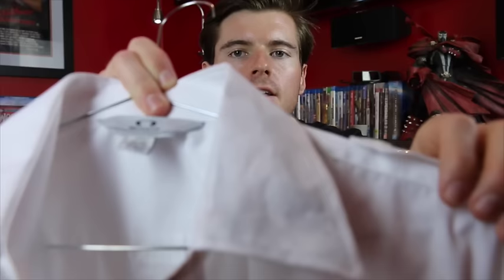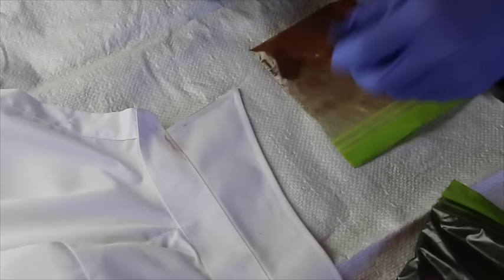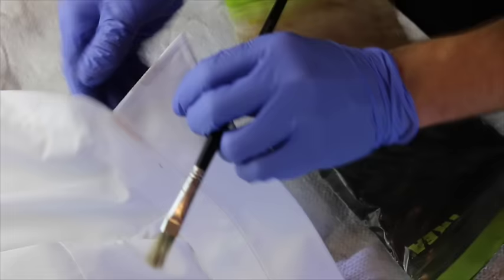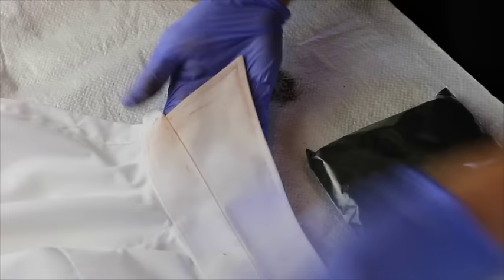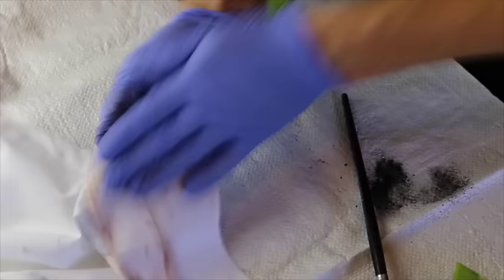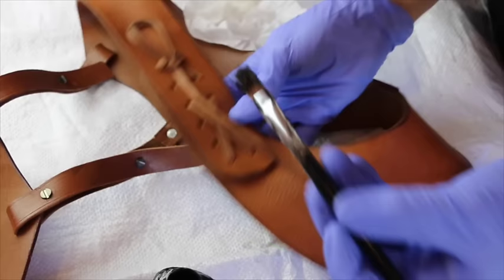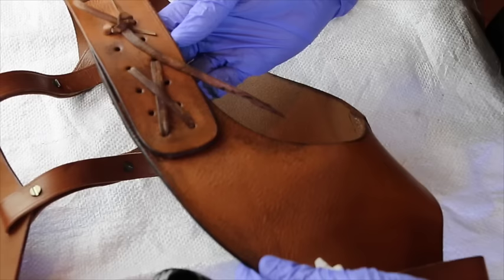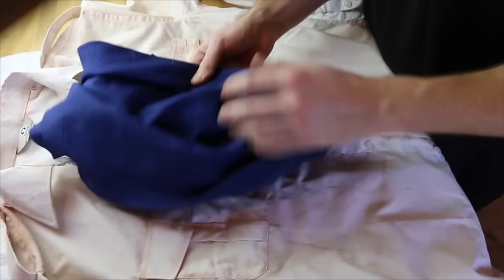The Mummy: Rick O'Connell Cosplay Update- Shirt & Rig Weathering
Part 2 in my series of updates on my Rick O’Connell Cosplay! In this instalment I’ll be demonstrating how to weather my screen accurate shirt and also my amazing leather gun holster rig from toddscostumes.com